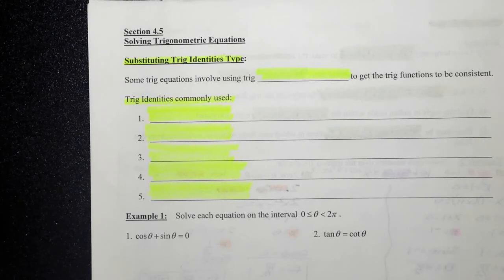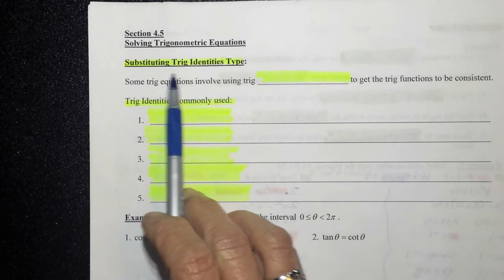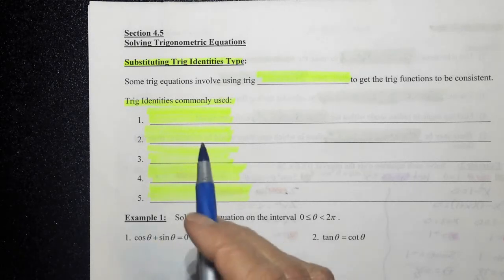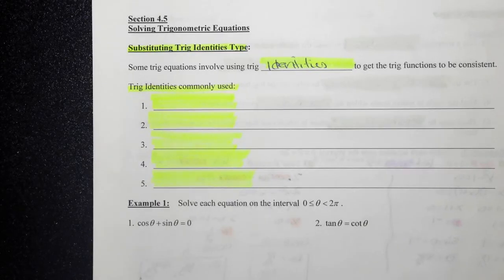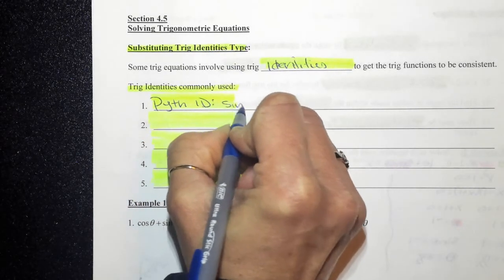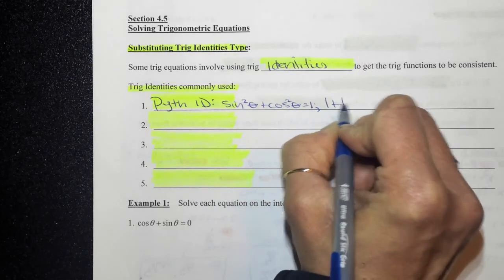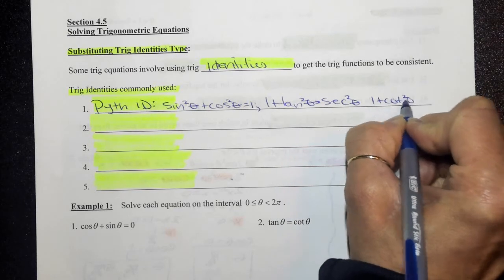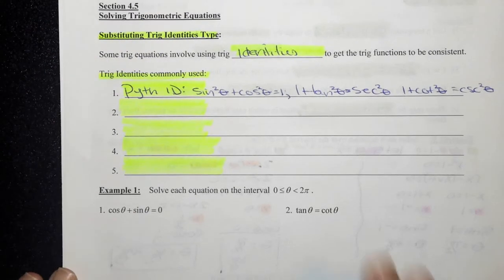PCH U4 4 5 top p 16